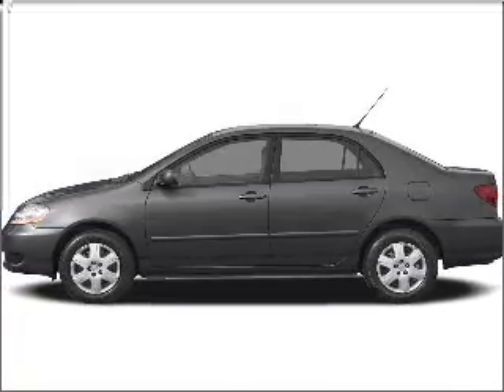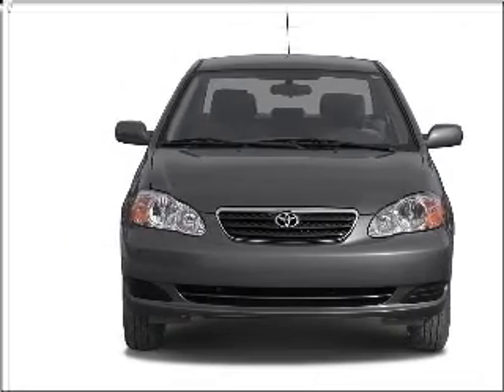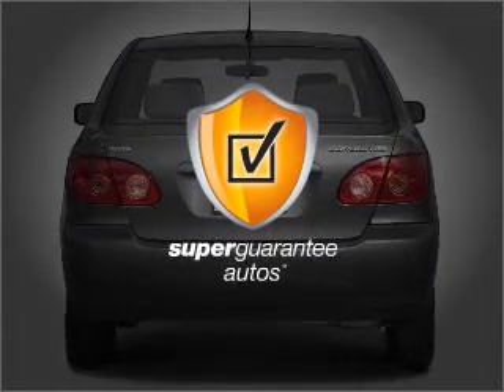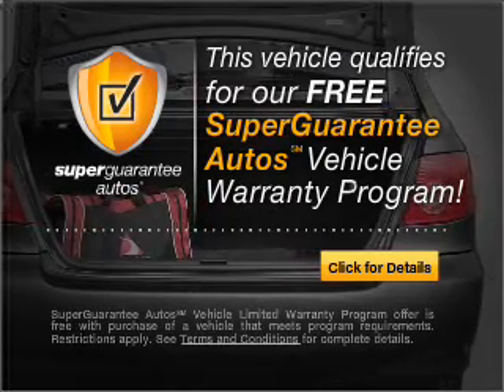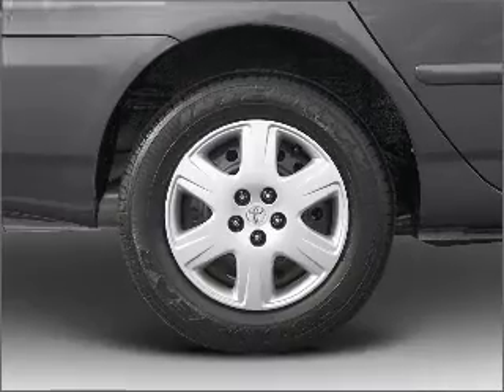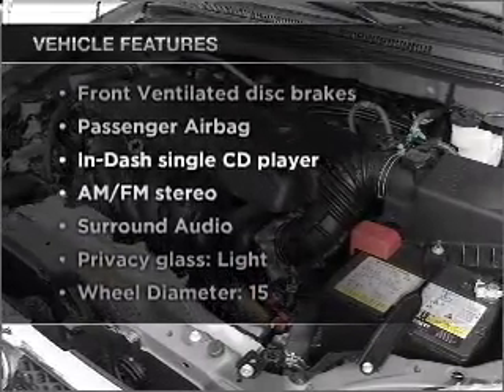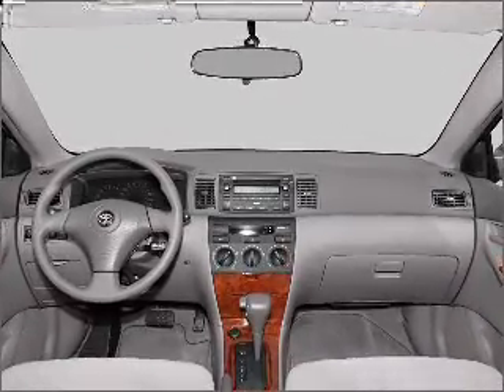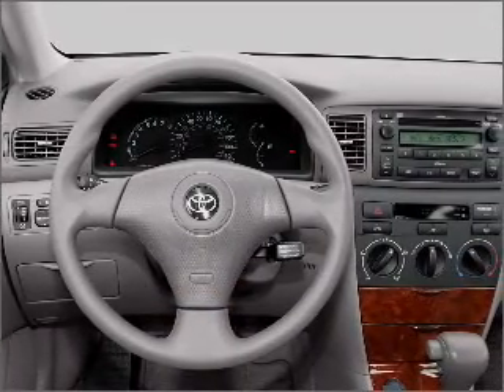2007 Toyota Corolla - FONTANA CA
Year: 2007
Make: Toyota
Model: Corolla
Trim: LE
Engine: 1.8 liter inline 4 cylinder 16 valve
Transmission:
Color: Black
Mileage: 81045
Address:
16005 VALLEY BLVD